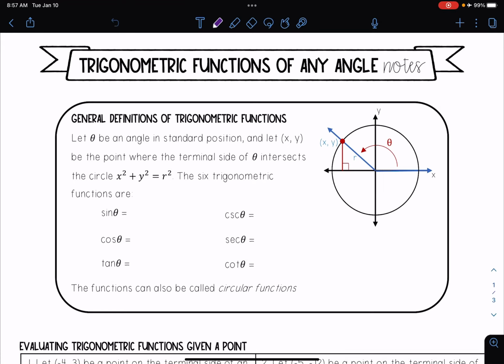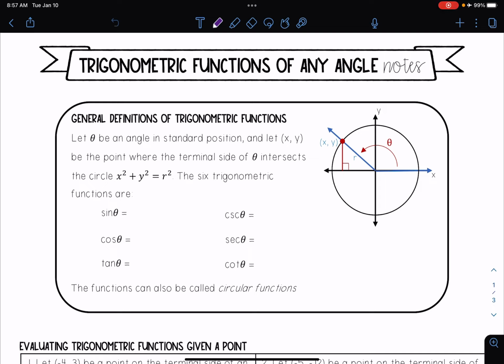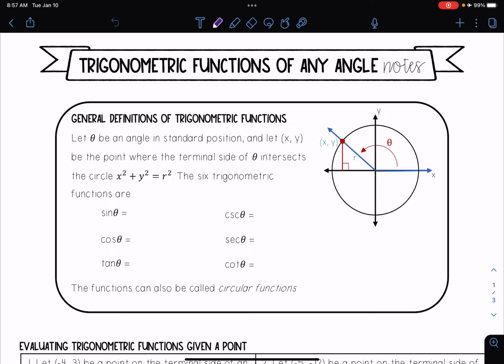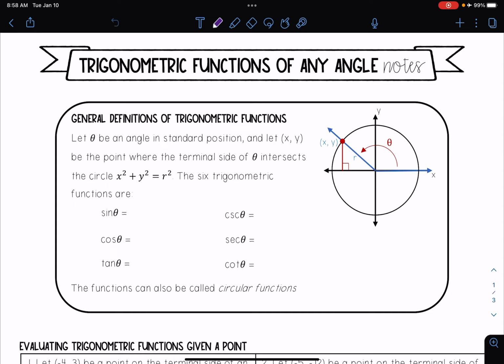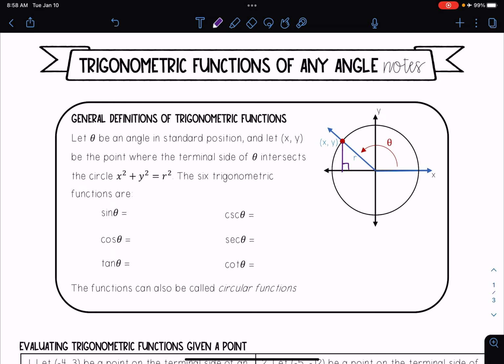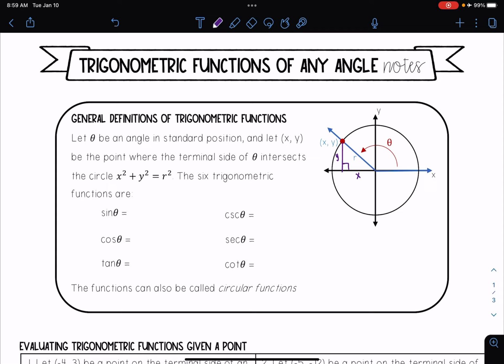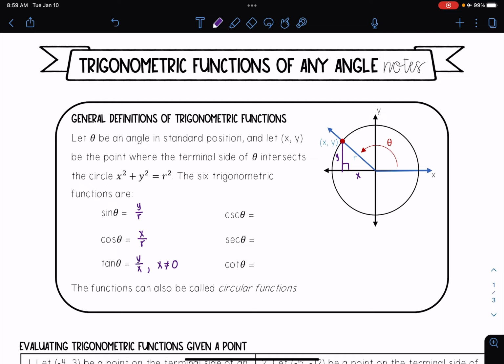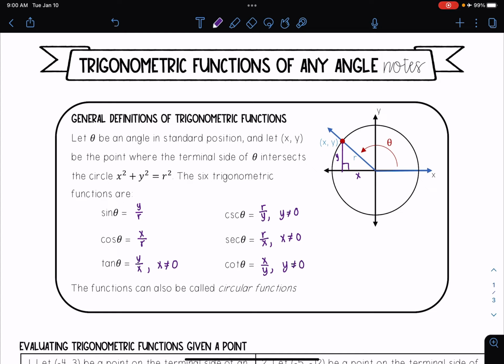General Definitions of Trigonometric Functions